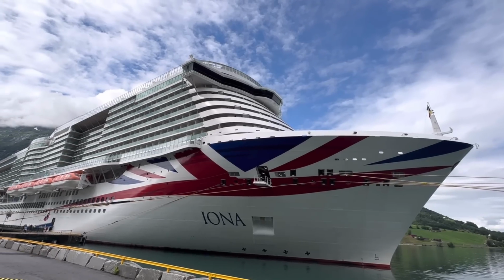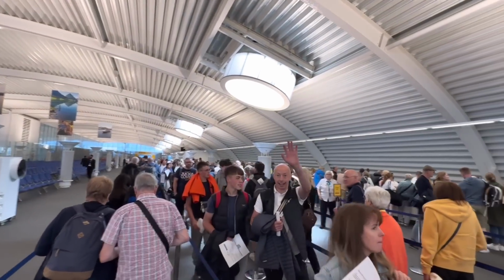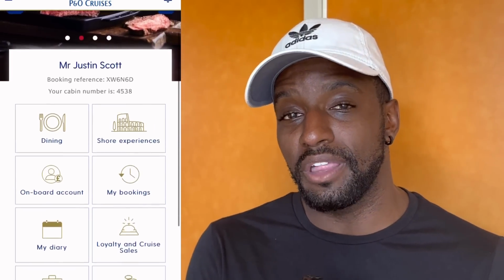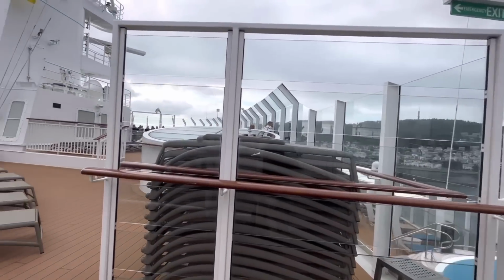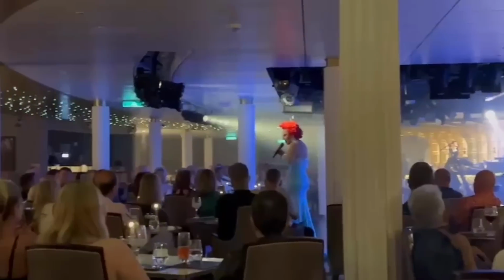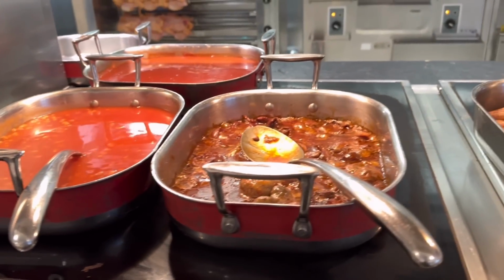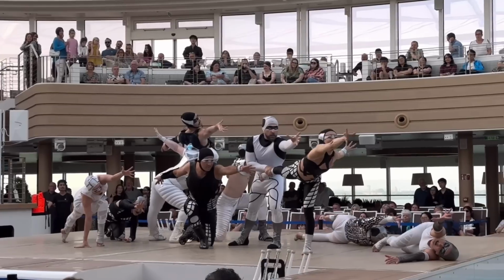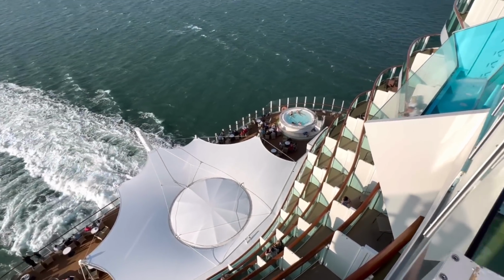I Took A British Cruise (I WAS NOT SURPRISED AT ALL)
CHECK OUT OUR OFFICAL CHANNEL SPONSOR TOURINGPLANS FOR ALL OF YOUR VACATION BOOKING NEEDS HERE!

10 Things I HATED about working on Cruise Ships-

How Much Money Can You Make Working On A Cruise Ship-

What Do Cruise Ship Cabins Look Like For Crew Members-